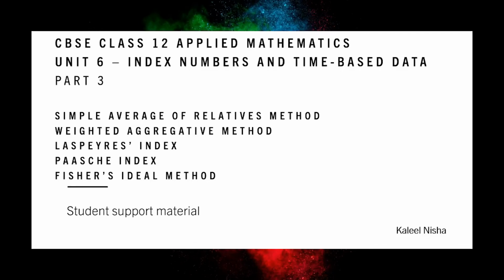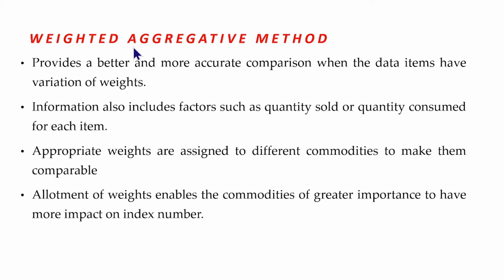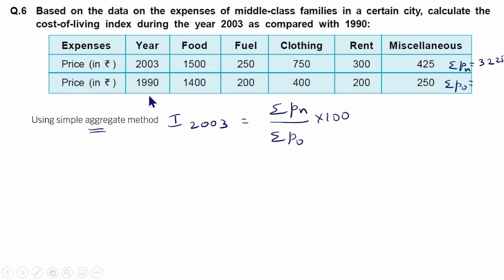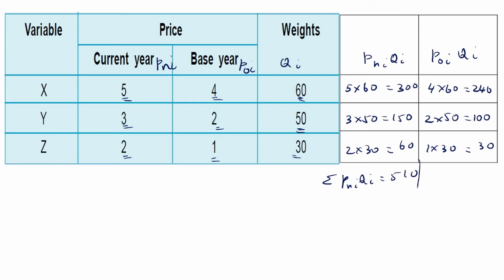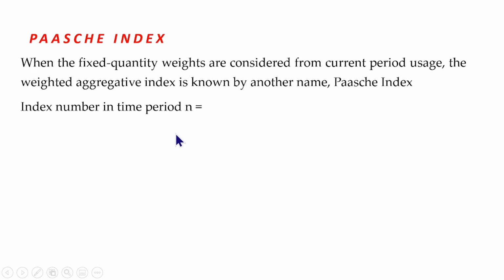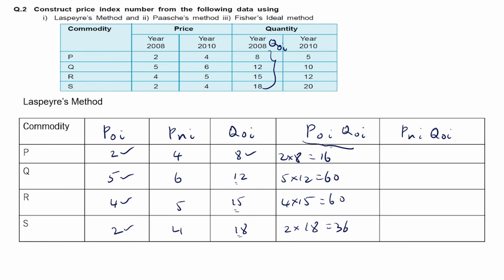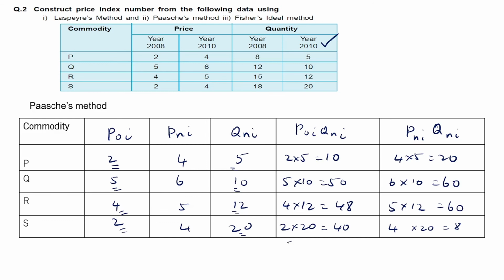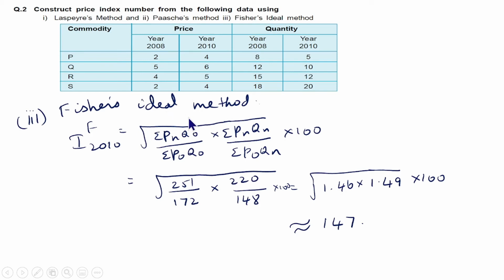Weighted Aggregative Index |Laspeyre |Paasche |Fisher Index| Unit 6|P 3 |CBSE Class 12 Applied Maths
In this video, the following methods to calculate index number are explained.
Simple average of relatives method
Weighted aggregative index
Laspeyre’s method
Paasche’s method
Fisher’s ideal method
 Questions on these methods from Section 6.11, Practice Exercise, Unit 6, Index Numbers and Time-Based Data, Student Support material of CBSE Class 12 - Applied mathematics are solved. The concepts are explained in simple English.